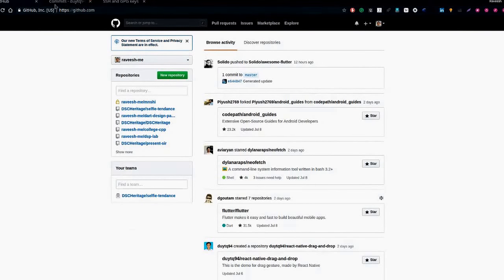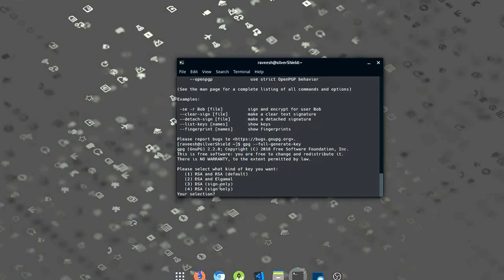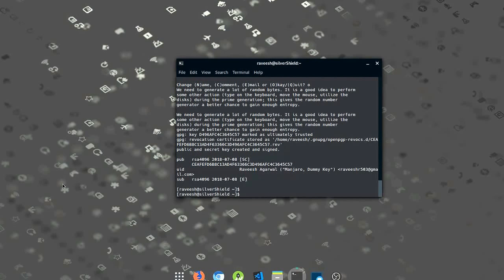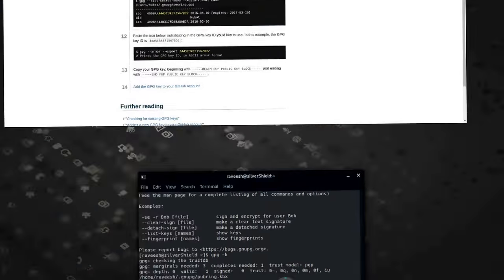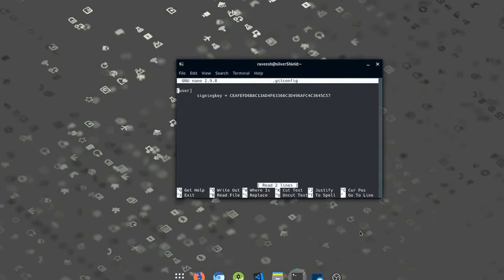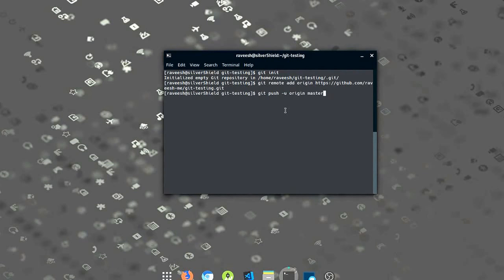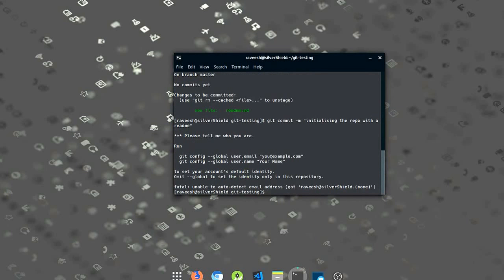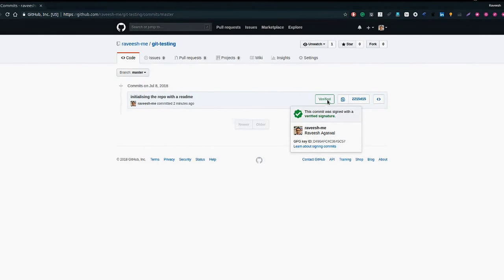[Git/GitHub] Signing your commits in GitHub -- Getting the verified badge on your commits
This tutorial helps you get the verified badge next to your commits.
We:
* Generate a public-private key-pair
* Export public Key
* Import public key into GitHub
* Configure Git to sign commits with the same key
* Create our  first repository
* Create our first readme.md
* Create our first commit
* Push our first commit

Get a verified next to our signed commits!